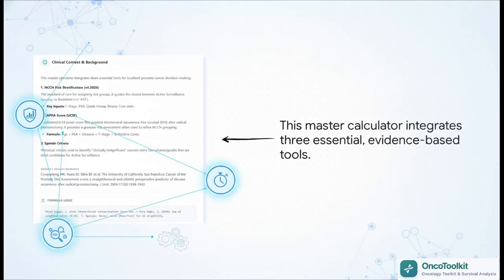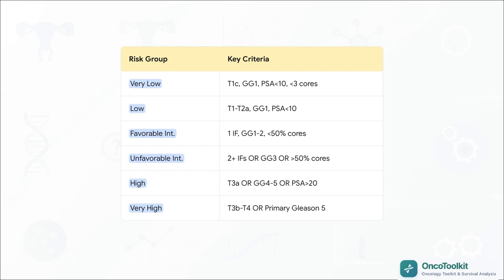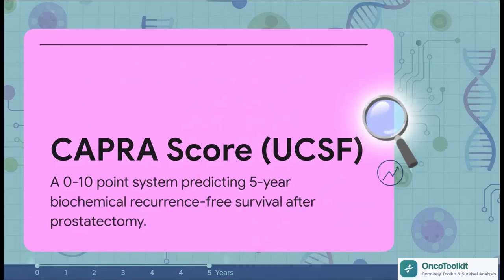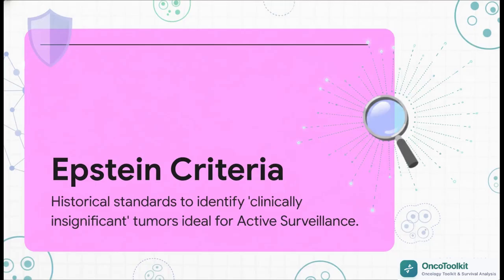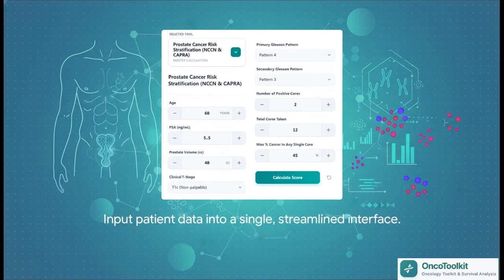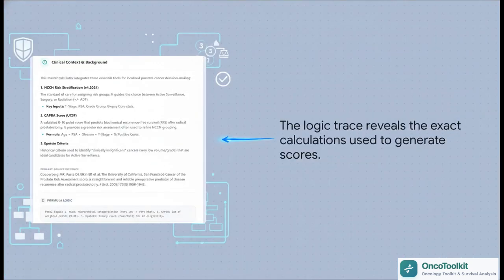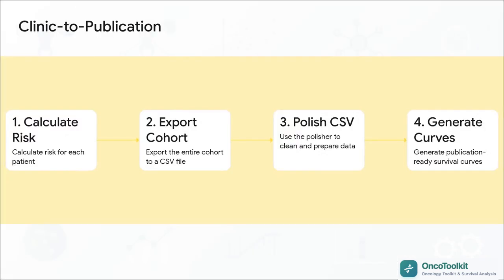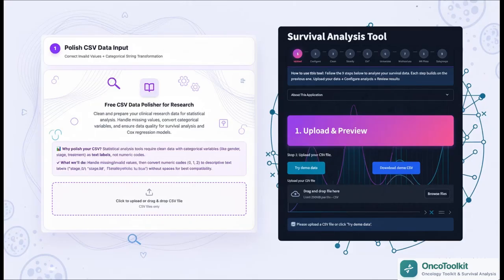Prostate Cancer Risk Stratification: NCCN, CAPRA, & Epstein in Seconds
For every busy clinician, the clock is always ticking. Stop wasting hours manually cross-referencing complex guidelines for localized prostate cancer. This video demonstrates how the toolkit provides instant, evidence-based risk assessments in seconds.
We dive deep into the clinical engine, exploring how to accurately separate clinically insignificant tumors from aggressive disease. This platform automates the primary tools you use every day—the NCCN risk stratification, the CAPRA score, and the Epstein criteria—to build a comprehensive patient profile.
Beyond point-of-care decisions, learn how to bridge the gap between individual clinical work and cohort-level research. See the seamless "clinic-to-publication" workflow that handles everything from data cleaning to generating publication-ready survival curves.
What we cover:
• Automated NCCN Mapping: Translate risk scores into concrete clinical actions.
• CAPRA Score Integration: Predict 5-year biochemical recurrence-free survival with granular detail.
• Epstein Criteria: Identify perfect candidates for active surveillance using a specific, binary filter.
• Complete Transparency: Review formula logic traces and reference tables to build clinical trust.
• Research Tools: Export cohorts to CSV and generate Kaplan-Meier curves instantly.

Timestamps
0:00 - Introduction to the Toolkit
0:52 - The Clinical Challenge: Triage & Risk Stratification
1:30 - NCCN Guidelines: The Standard of Care
2:27 - The UCSF CAPRA Score: 5-Year Survival Predictions
3:12 - Epstein Criteria: Filtering for Active Surveillance
3:58 - Platform Demo: Instant Risk Profiles
4:43 - Clinical Transparency: Formula Logic & Math
5:19 - Academic Power: Exporting Cohorts to CSV
6:08 - Research Ecosystem: Survival Curves & Hazard Ratios